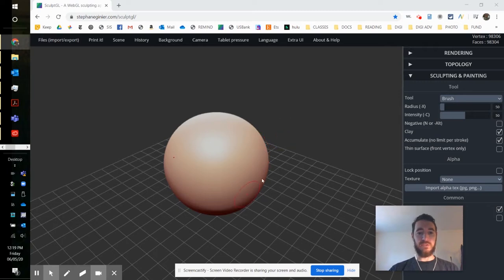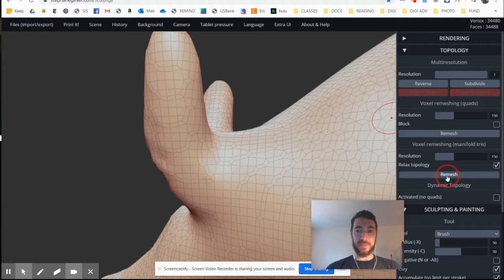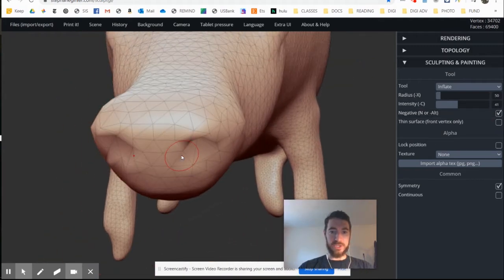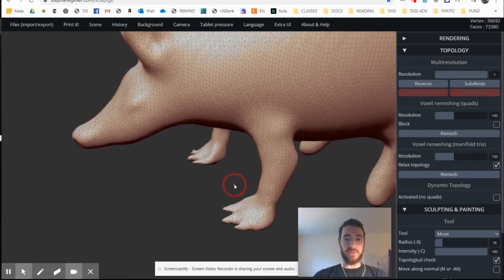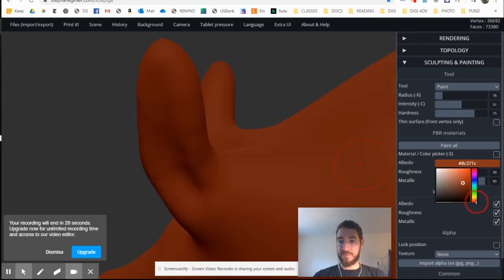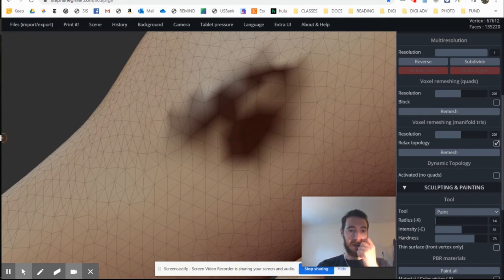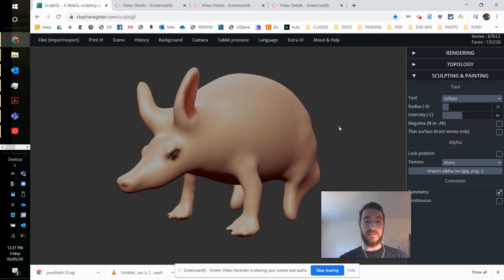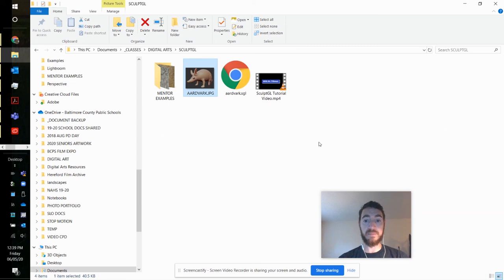SculptGL Tutorial Video PART 2